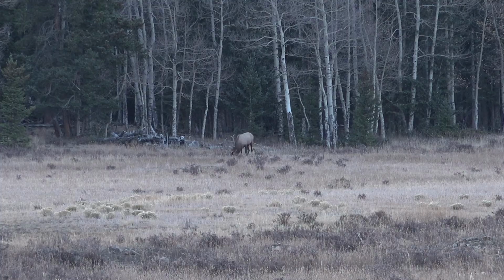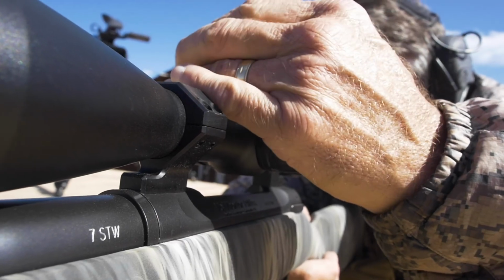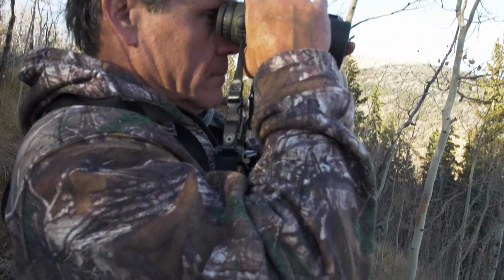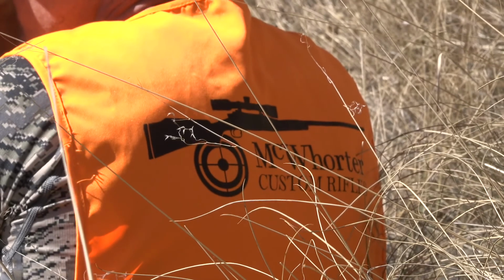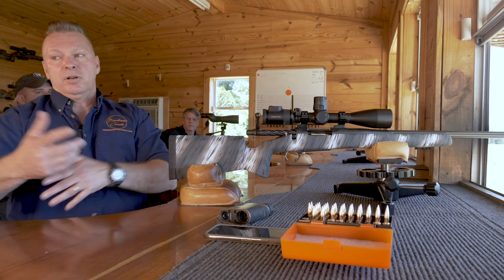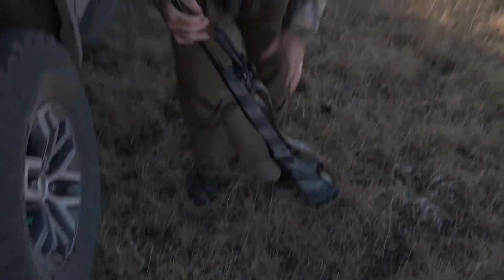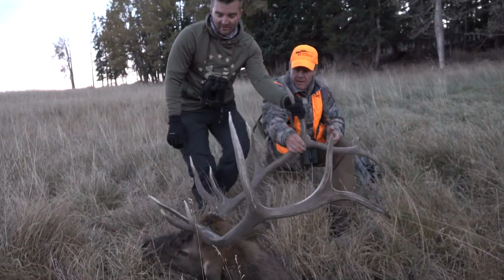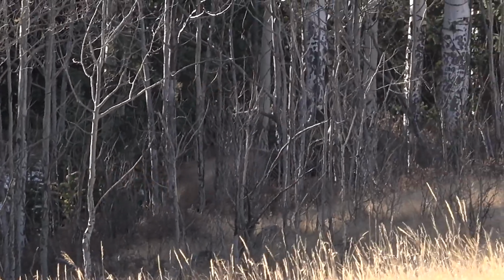Precision Hunting TV - episode 25 - Colorado Rifle Elk Hunt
Allan Rovig of Mcwhorter Rifles hunts the Colorado Elk Rifle season for a big Colorado bull.